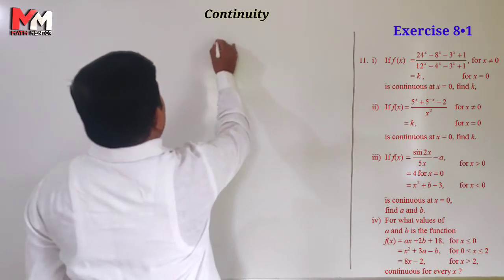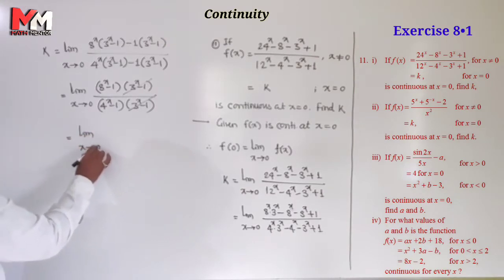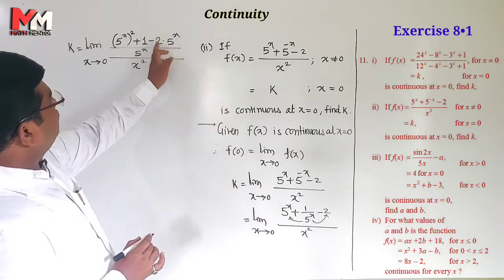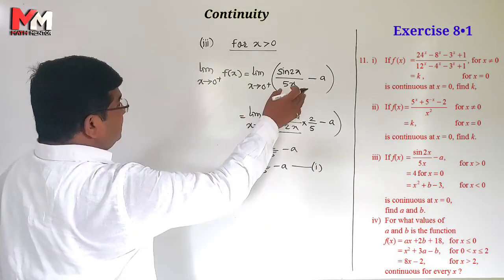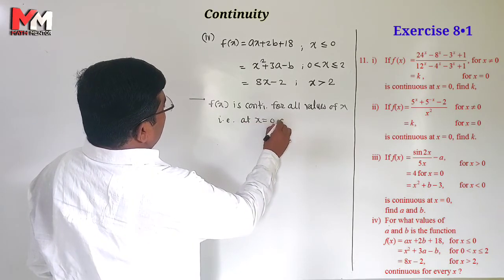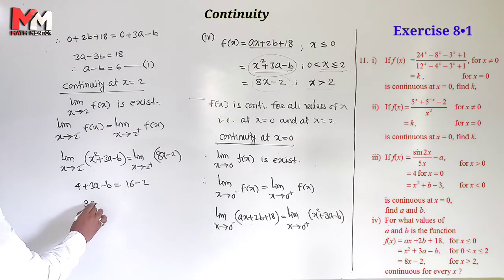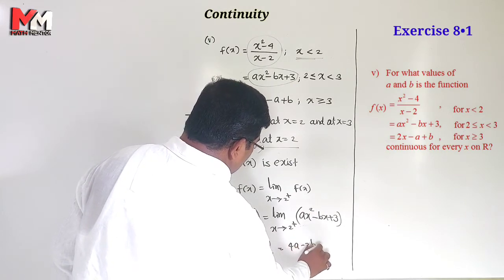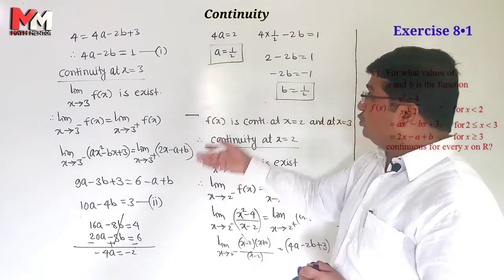Continuity-7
| Continuity | MHTCET |  MCQ | JEE Main | 11 th board Math | Maharashtra State Board Math | Continuous function |
helpful MCQ'S for MHTCET

To learn about MCQ's of Applications of Derivatives watch the following playlist

To learn about MCQ's of Indefinte Integration watch the following playlist

Share this videos to your friends and classmates.

Mr.Pratap KashidPatil is the leading Educator of mathematics. He has 15 years experience in the category MHTCET JEE_main state_board.